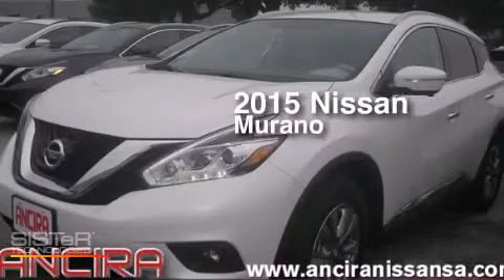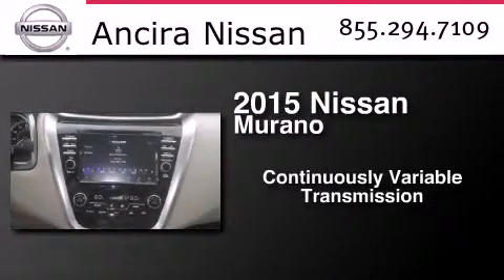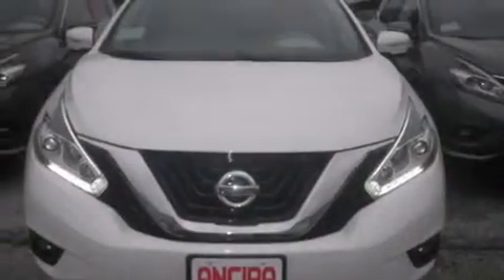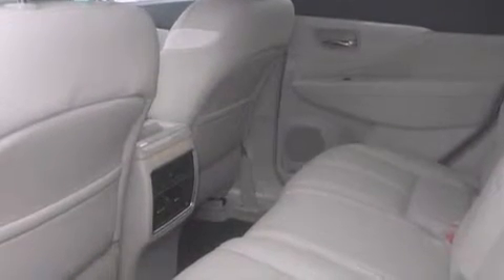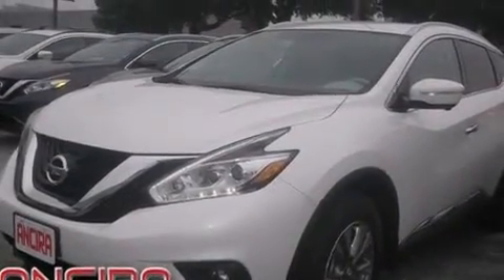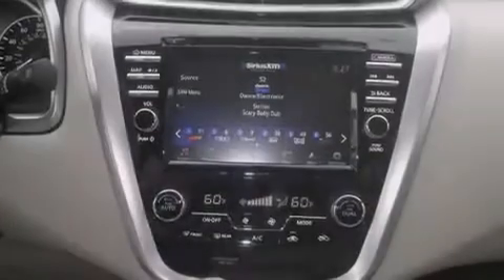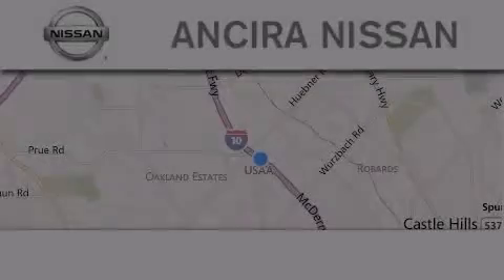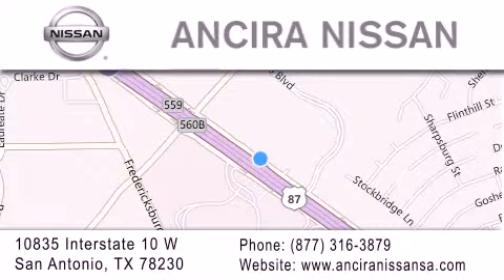New 2015 Nissan Murano San Antonio | Austin TX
We have been honored to serve the San Antonio TX area , we promise that your experience at our dealership will exceed your expectations ! Year : 2015 Make : Nissan Model : Murano Engine : 3.5L V6 Trans . : CVT (Continuously Variable) Exterior : Pearl White Interior : Cashmere Lthr Appointd St Stock : 243008 Ancira Nissan 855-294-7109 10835 Interstate 10 West San Antonio , TX 78230